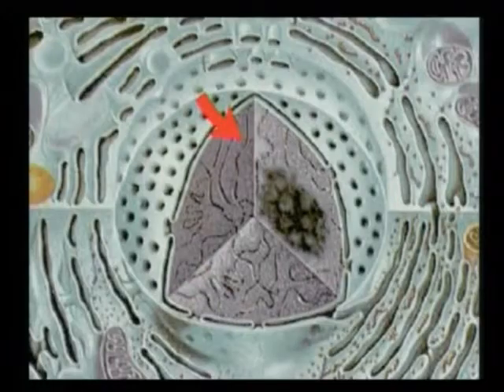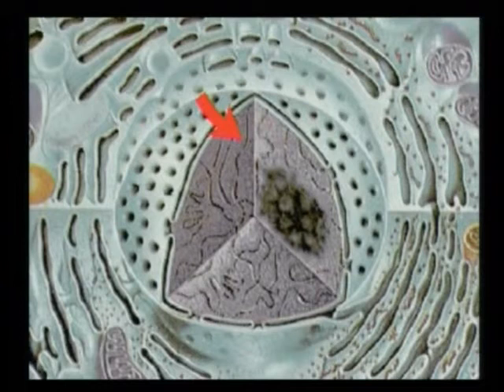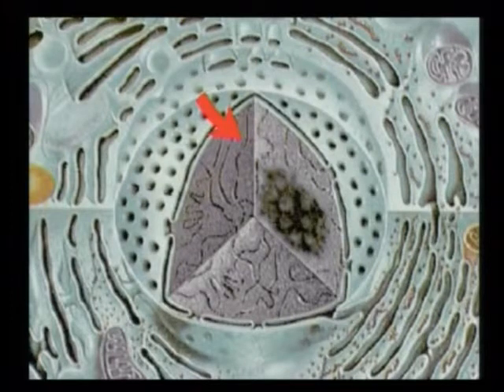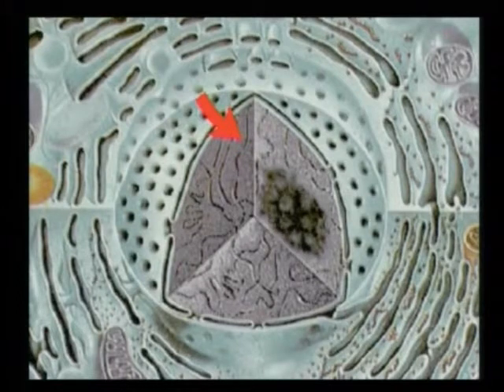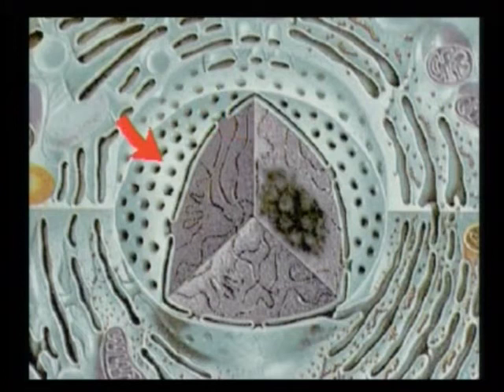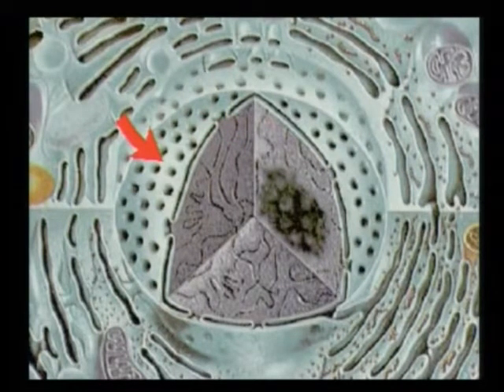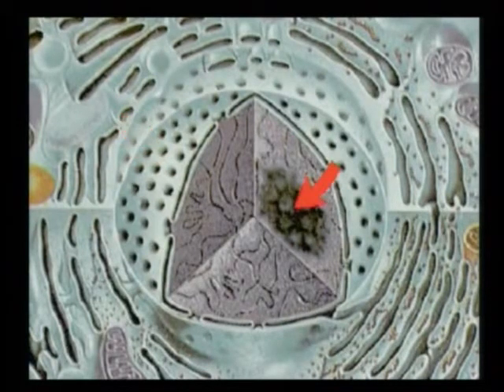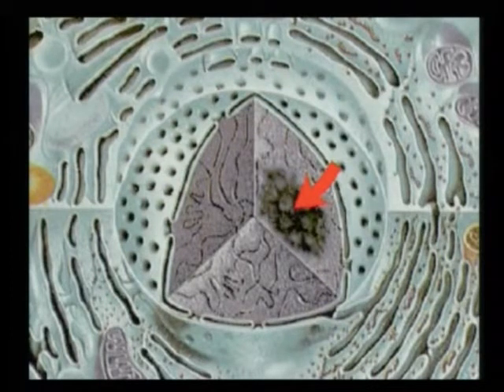Dr. Oktar Babuna and Dr. Cihat Gundogdu lecture on the misconceptions of evolution